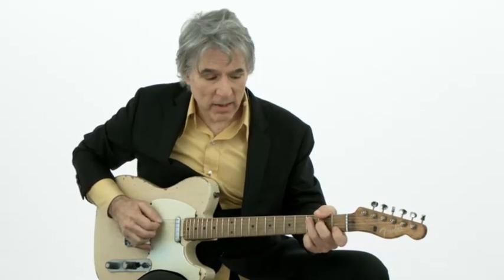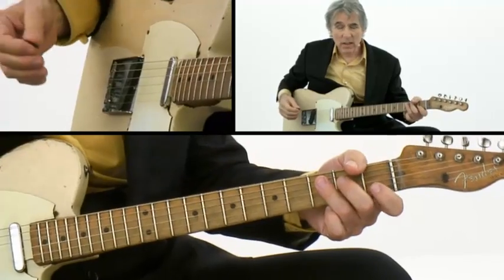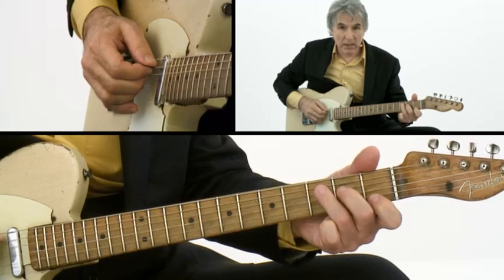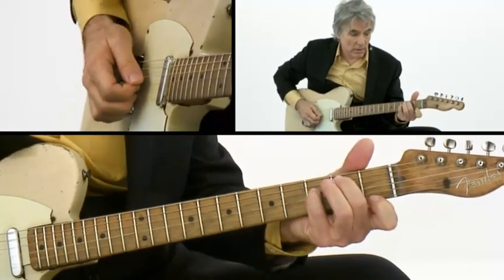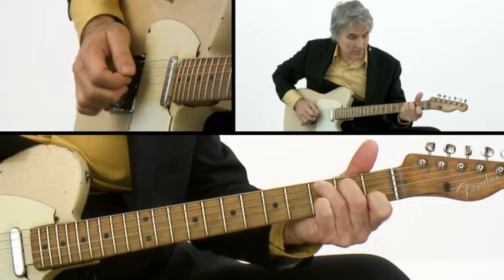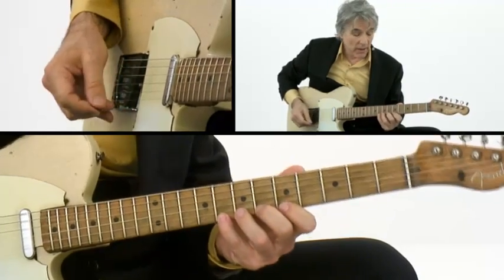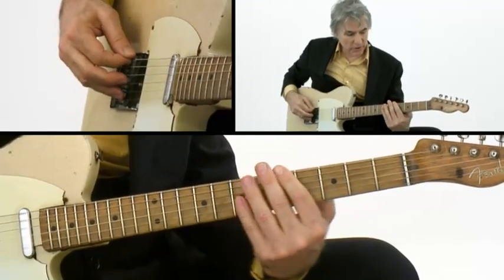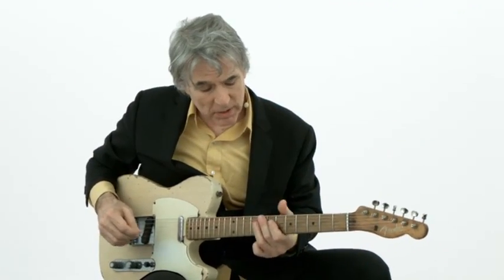Sonic Tele - #1 Right Hand Technique - Guitar Lesson - Jim Campilongo